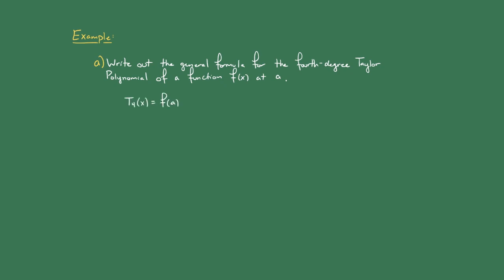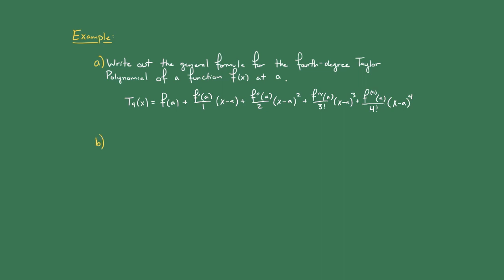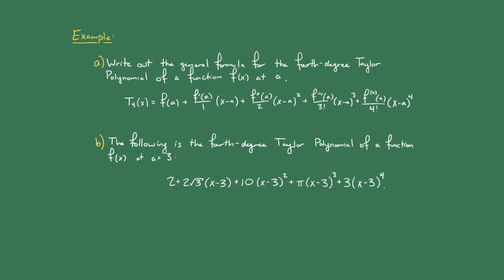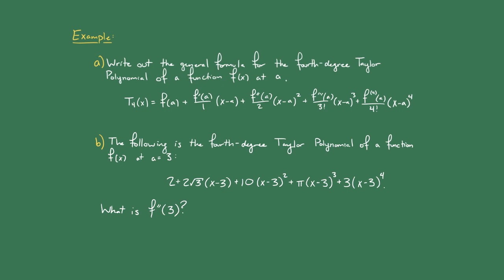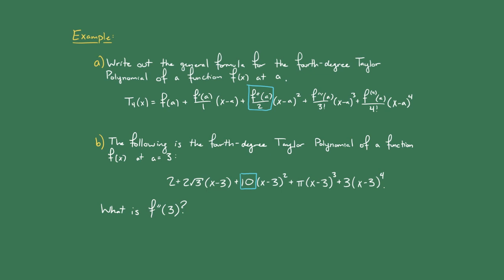LectureH V2 Taylor Polynomials Example